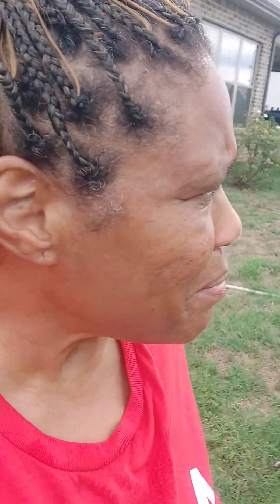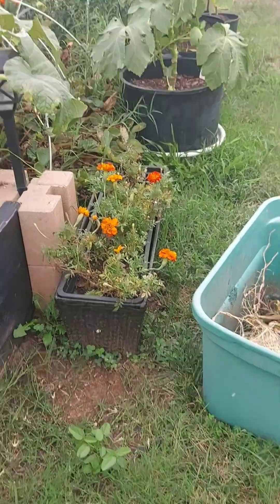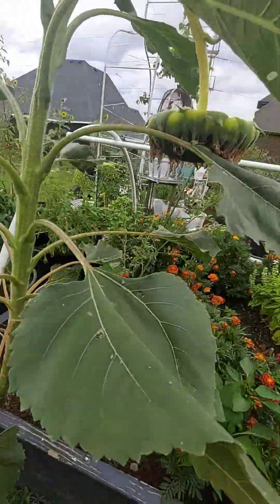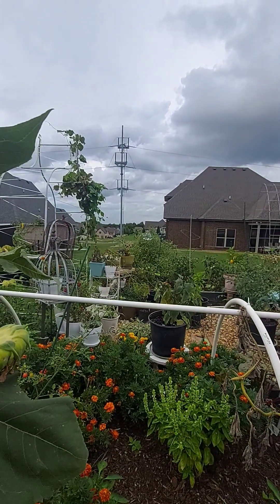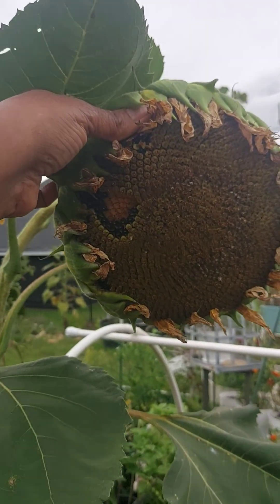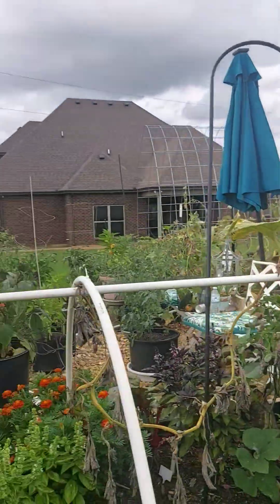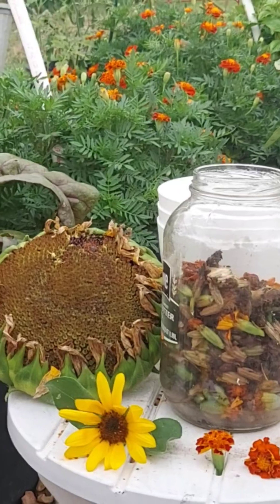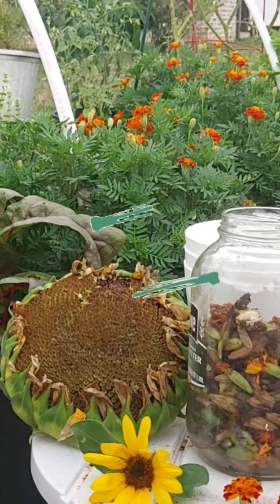Harvesting sunflowers marigold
harvesting sunflowers and marigolds!!!